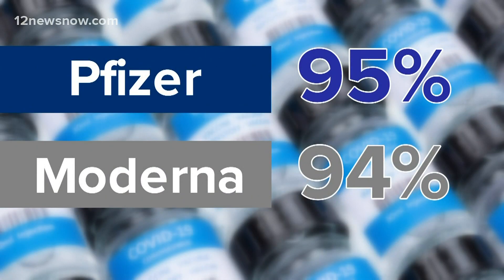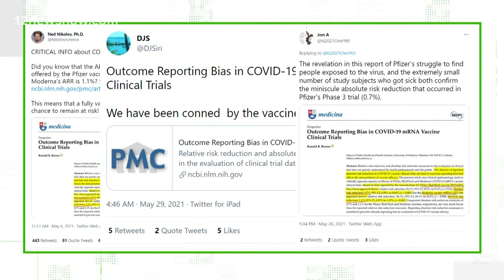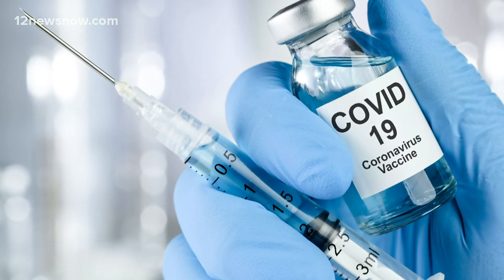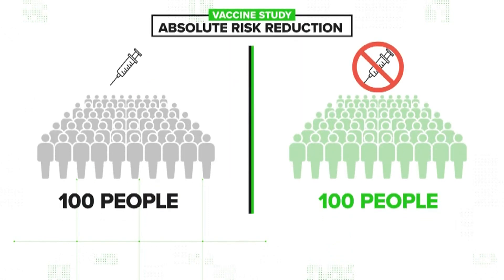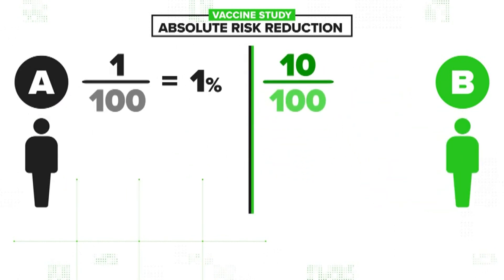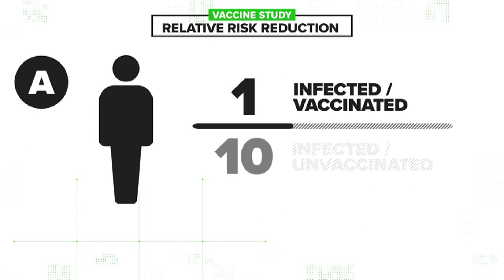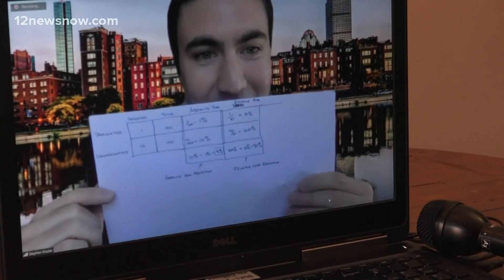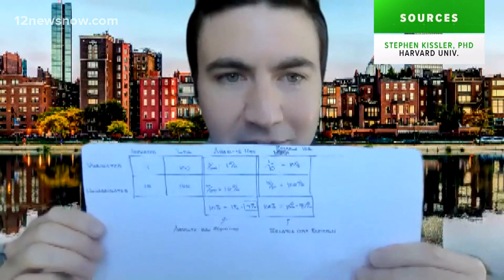VERIFY: Why is absolute risk reduction in COVID-19 vaccines smaller than relative risk reduction?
Health officials say getting the vaccine helps us take one step closer to normalcy.